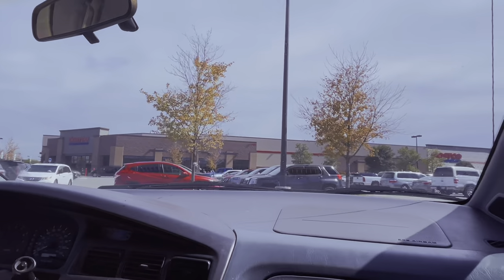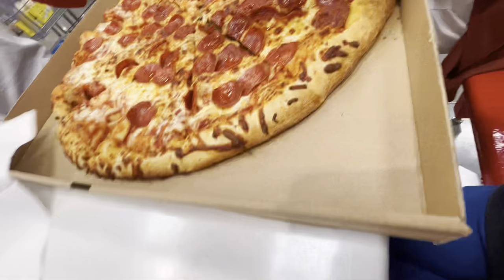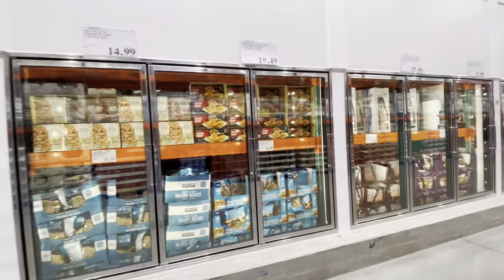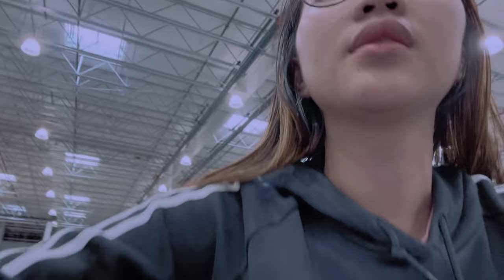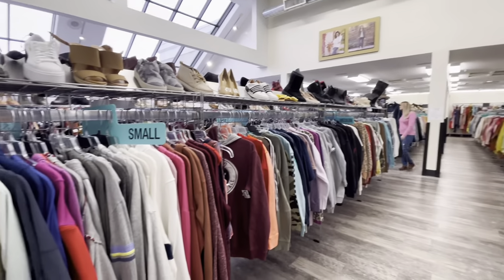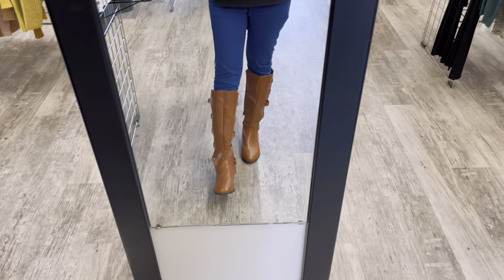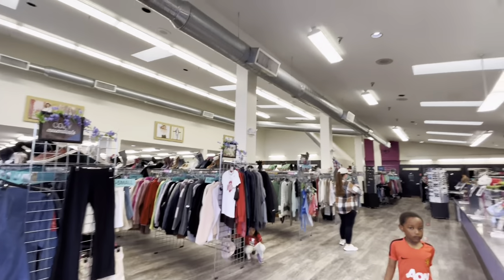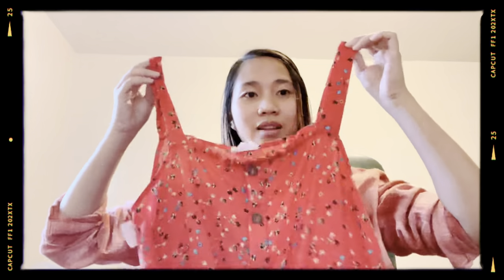THINGS THAT I BUY IN COSTCO AND THRIFT STORE HAUL🥰